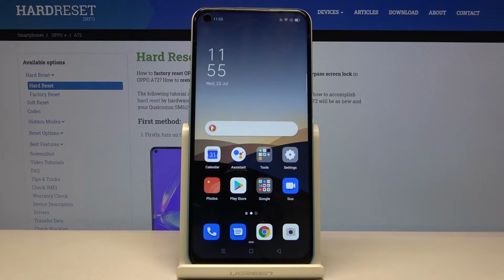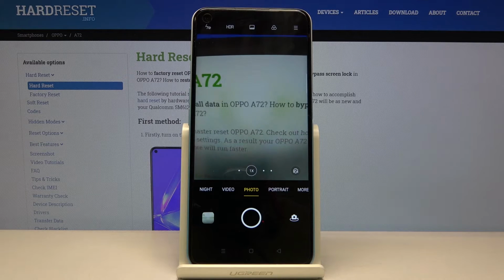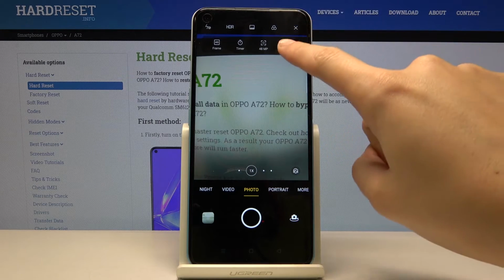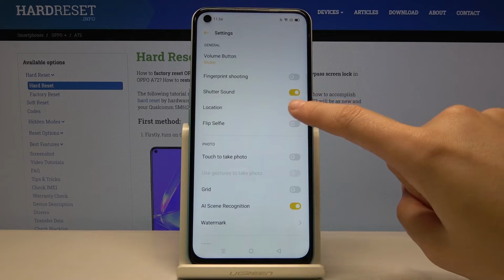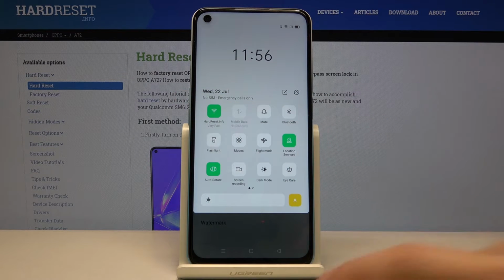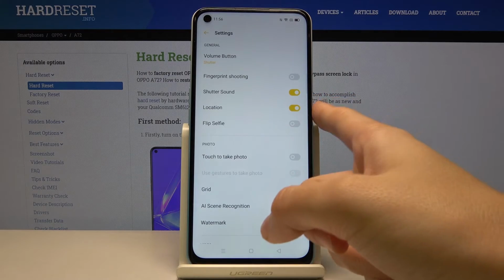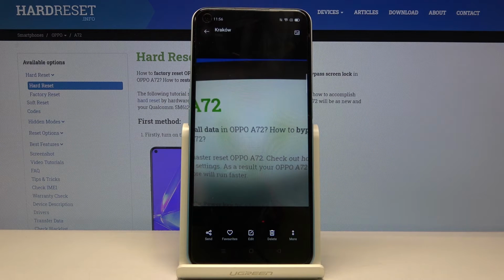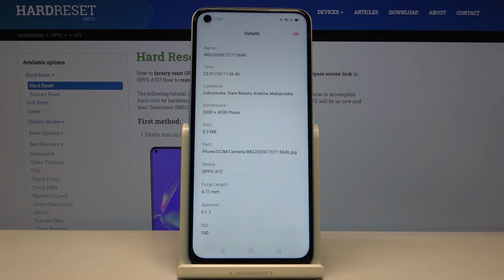How to Turn On/Off Camera Location Tags in Oppo A72 - Customize Geotagging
Today we would like to show you how to activate location tags in OPPO A72. Discover how to enable camera location tags in order to know exactly the place where the picture was taken. It’s a very useful function than can take advantage of. From now on, you will never forget the localization of taken photos.

How to Activate Camera Location Tags in OPPO A72? How to Switch On Camera Location Tags in OPPO A72? How to Enable Camera Location Tags in OPPO A72? How to Turn On Camera Location Tags in OPPO A72?